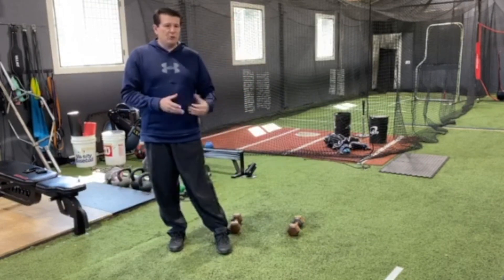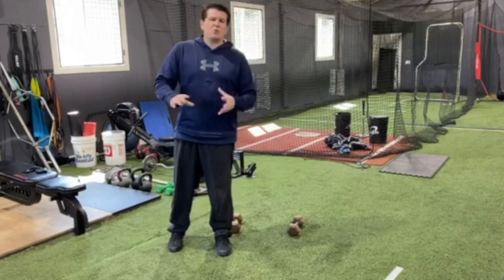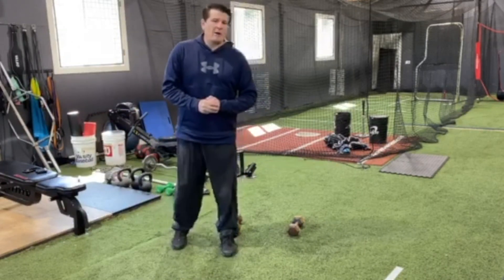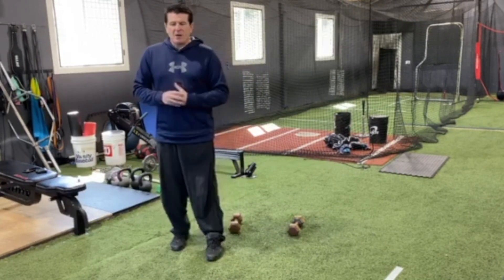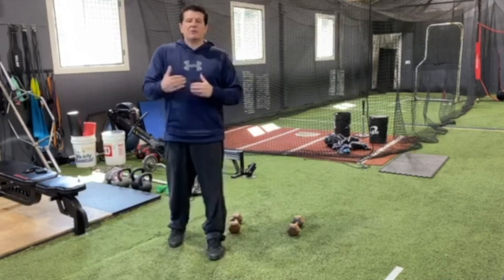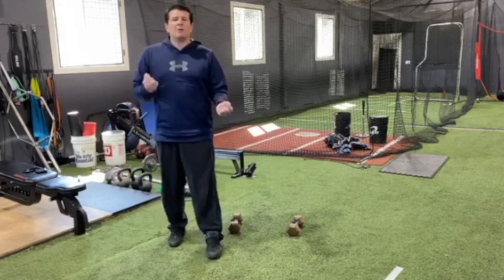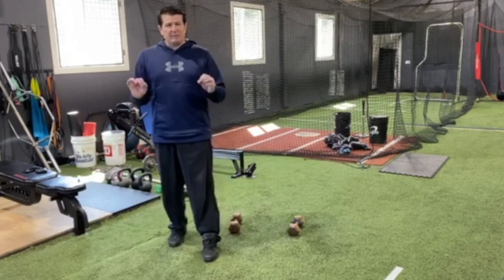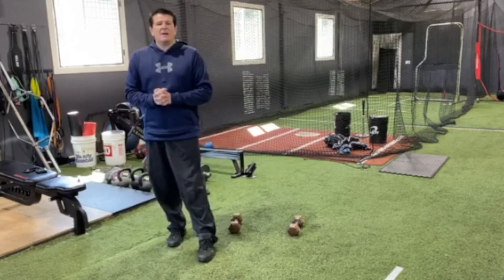RBA PE Dumbbell Introduction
This is an at-home PE Class designed for boys and girls to introduce light weightlifting and health wellness safely and effectively.  This is the perfect low-impact exercise that can create a physical foundation for life.